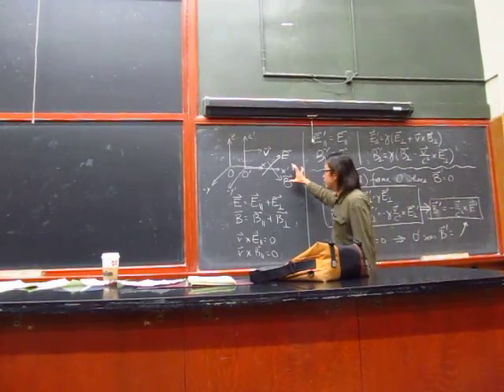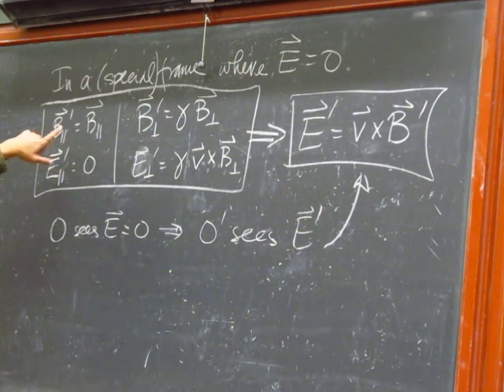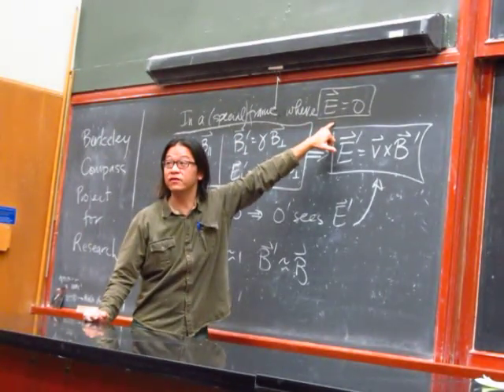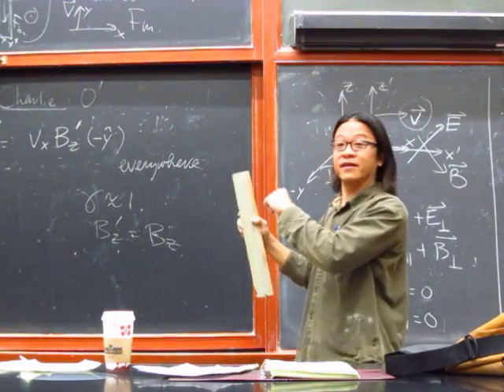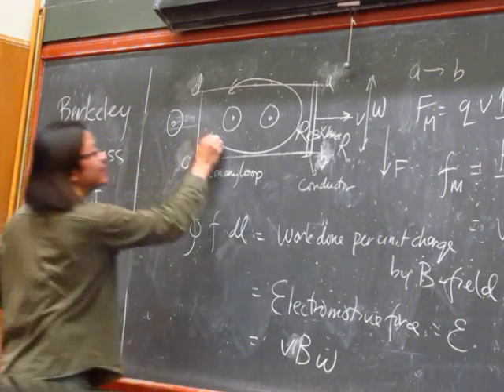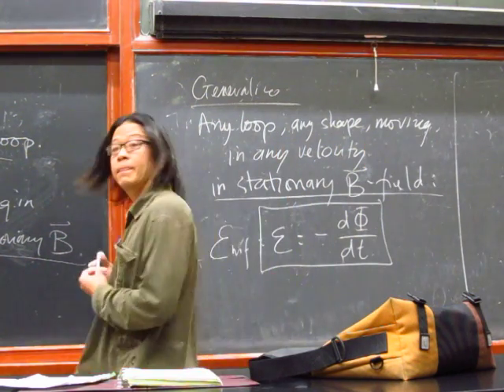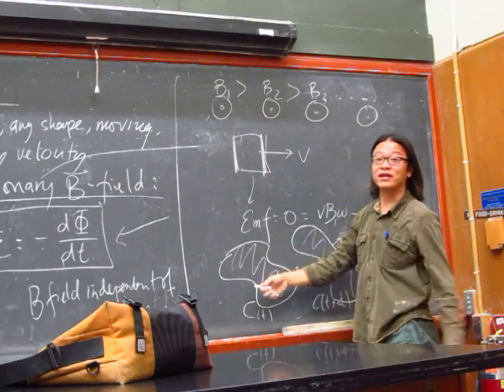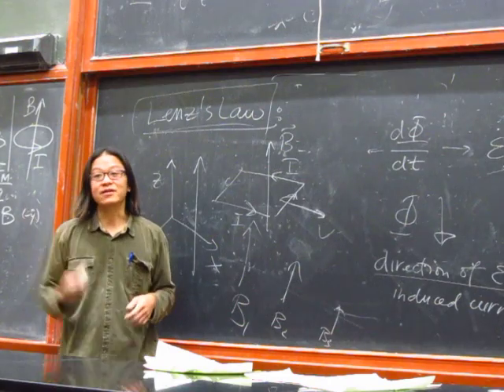H7B Lecture 11/17